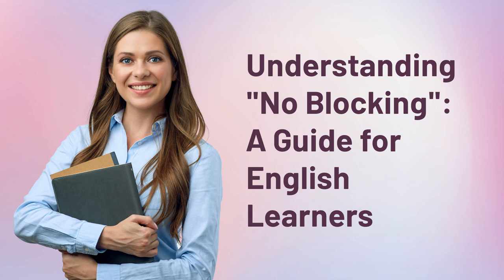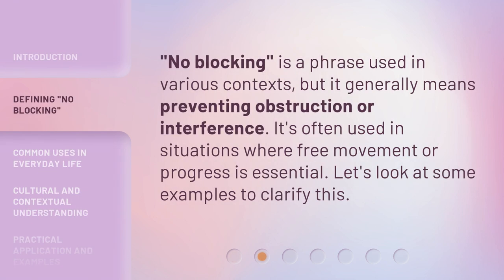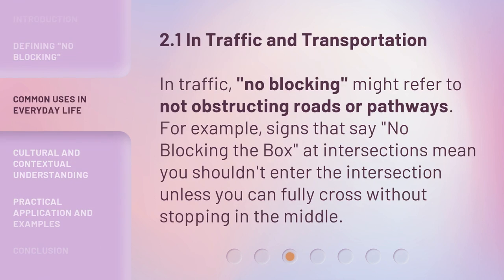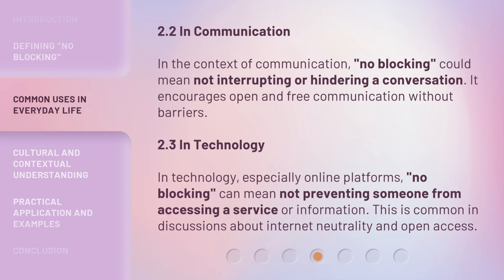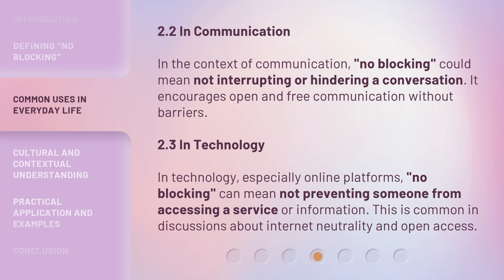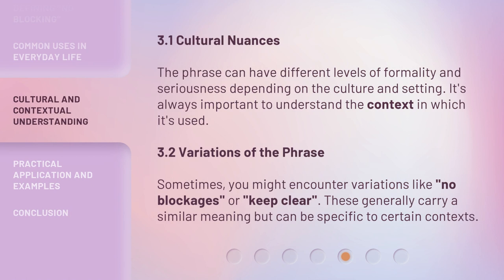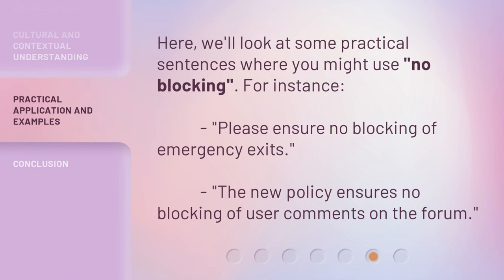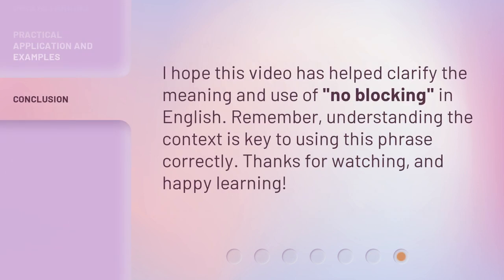Understanding "No Blocking": A Guide for English Learners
00:00 • Introduction - Understanding "No Blocking": A Guide for English Learners
00:31 • Defining "No Blocking"
00:50 • Common Uses in Everyday Life
01:46 • Cultural and Contextual Understanding
02:18 • Practical Application and Examples